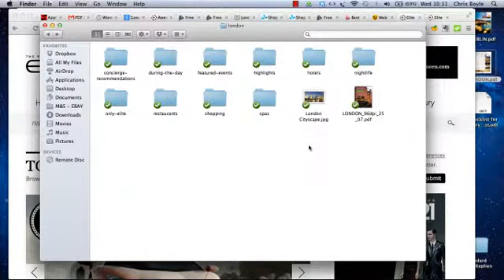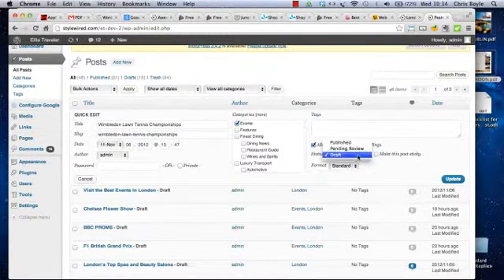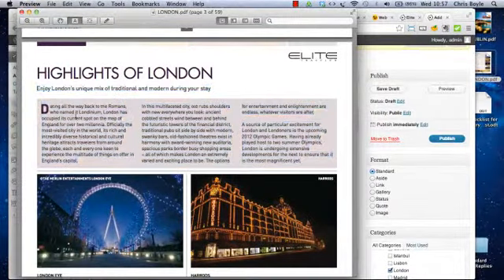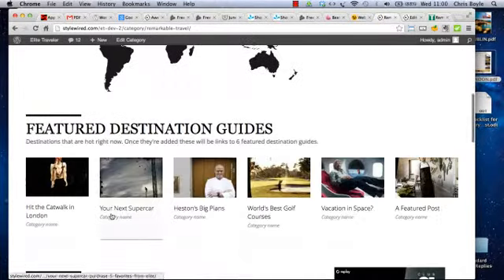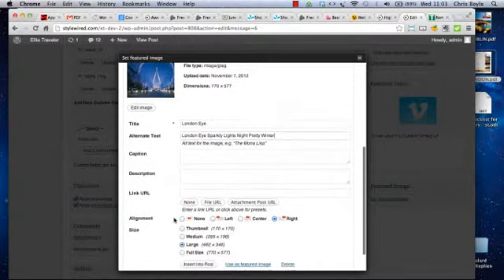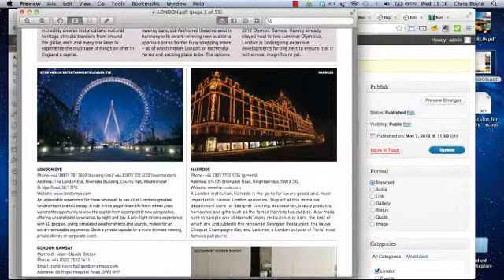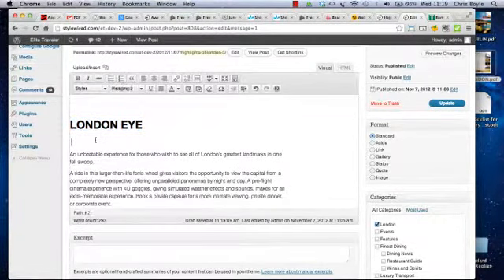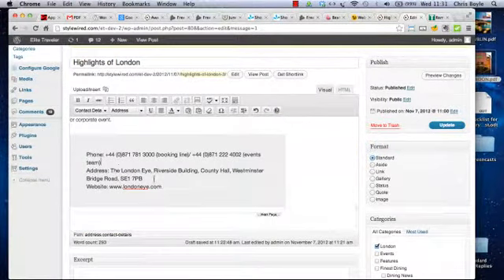Highlights of London